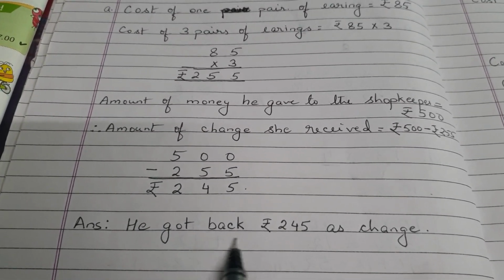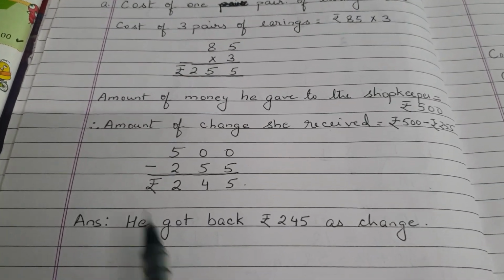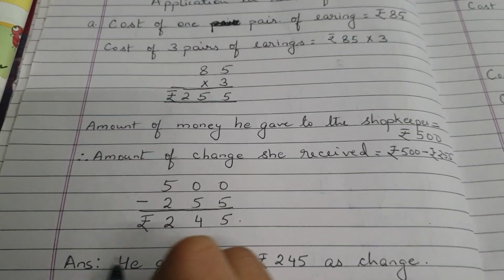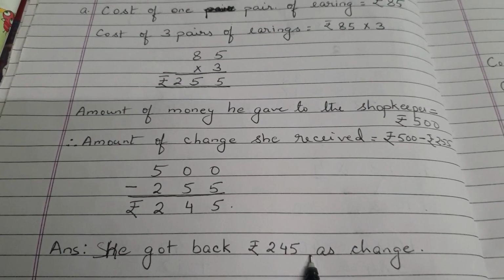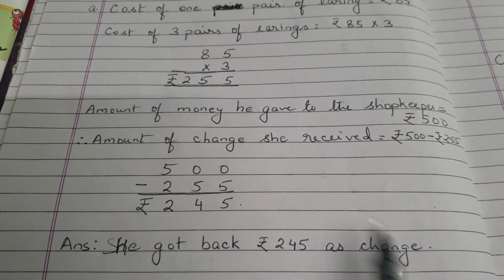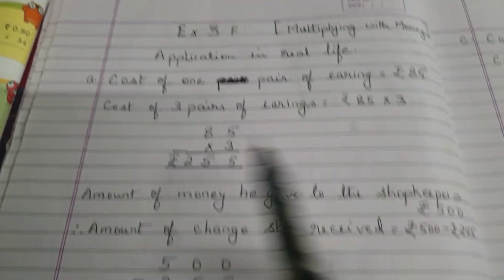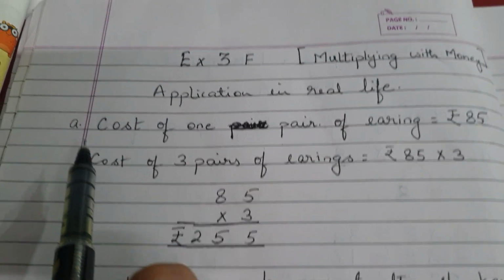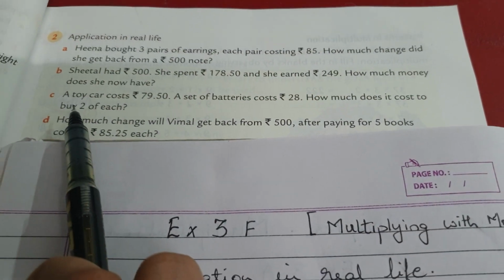Multiplying with money